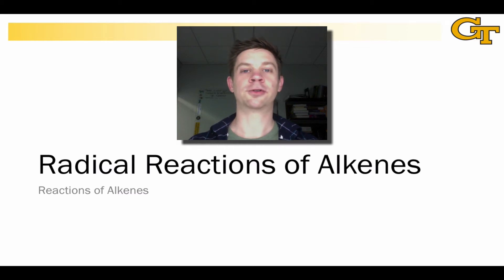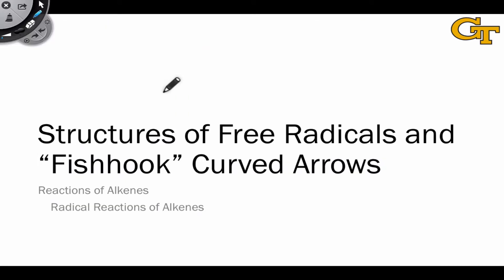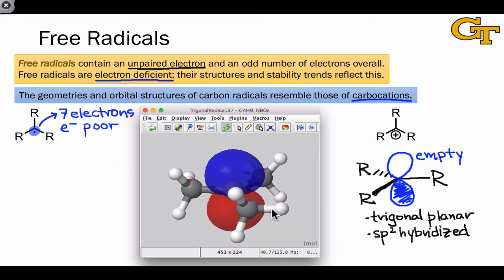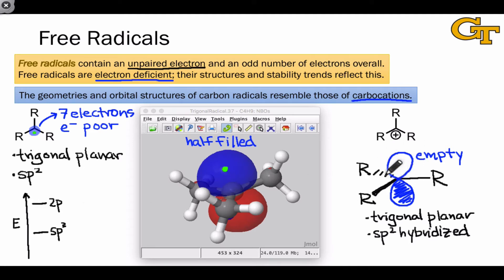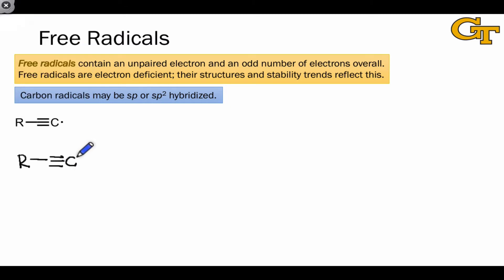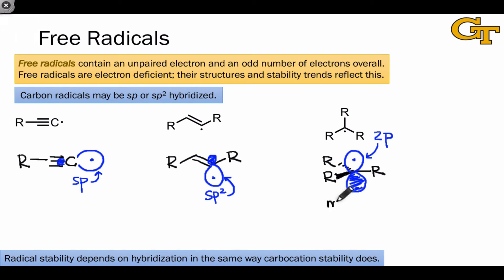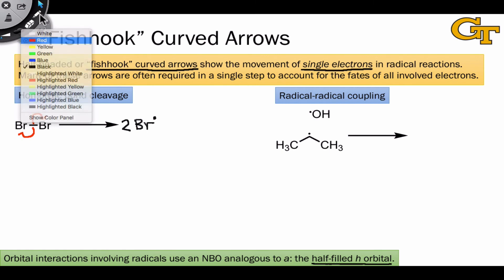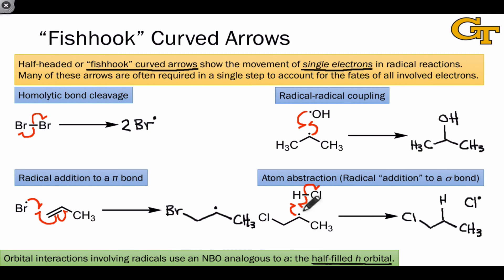26.01 Radical Structures and "Fishhook" Curved Arrows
Radical structures, stability as a function of the hybridization of the orbital with radical character, types of electron flow in radical reactions.